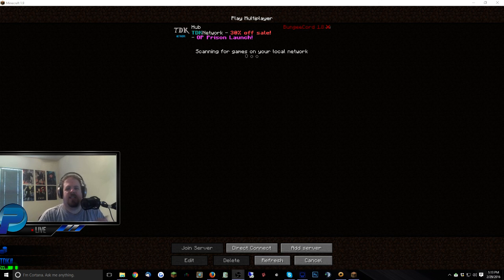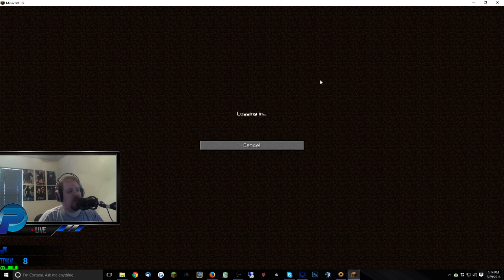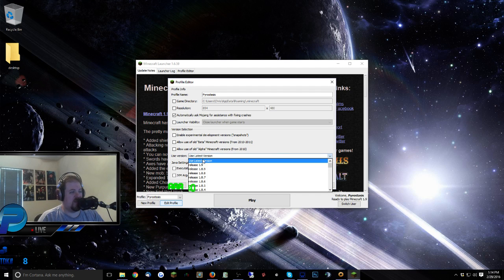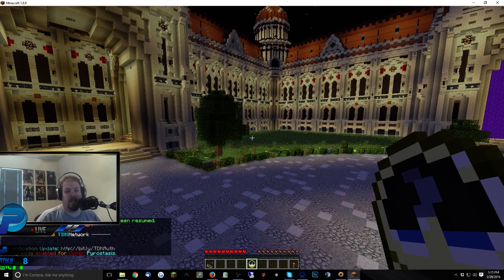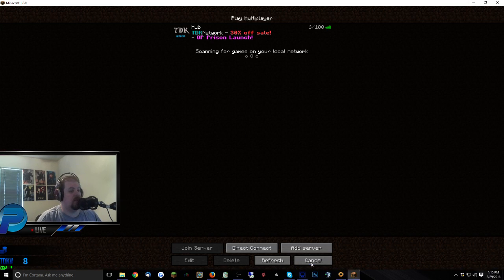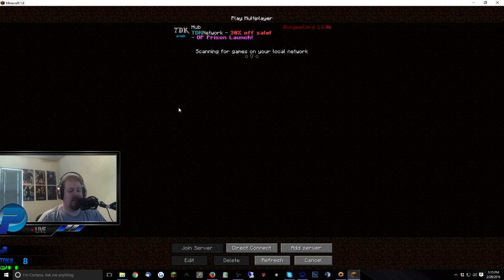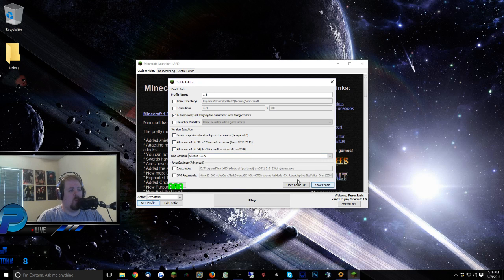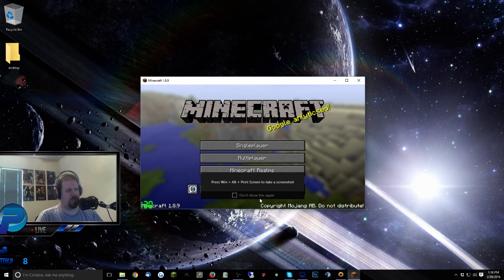How to downgrade minecraft from 1.9 to 1.8 or any other version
This video will walk you through step by step on how to downgrade minecraft 1.9 to 1.8 or any other version of minecraft you desire in the minecraft launcher. I'll also show you how to setup a profile so you can swap back and forth easily!